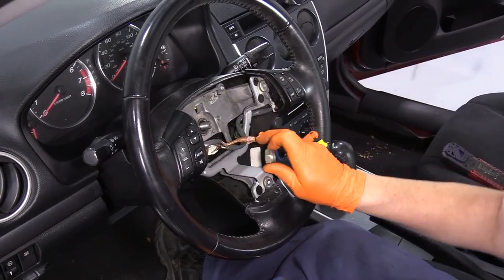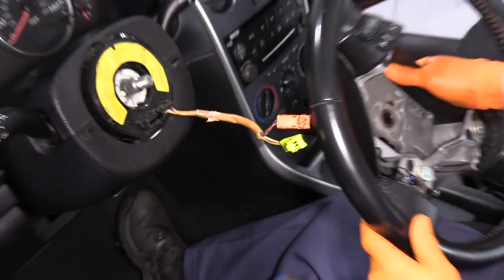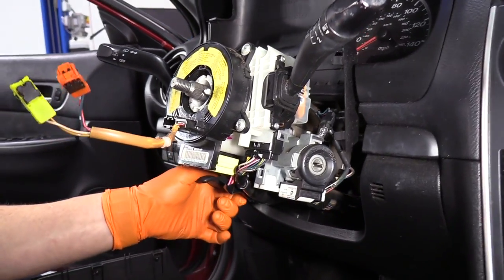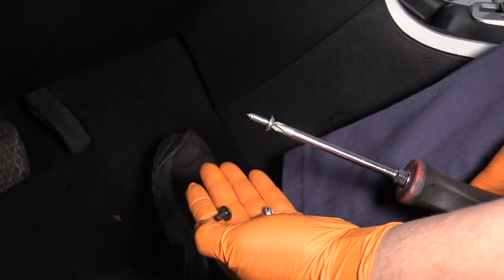How to Remove Steering Column Covers 02-07 Mazda 6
In the video, 1A Auto shows how to replace the steering column covers. The video is applicable to the 02, 03, 04, 05, 06, 07 Mazda 6.

This process should be similar on the following vehicles:
2003 Mazda 6
2004 Mazda 6
2005 Mazda 6
2006 Mazda 6
2007 Mazda 6
2008 Mazda 6